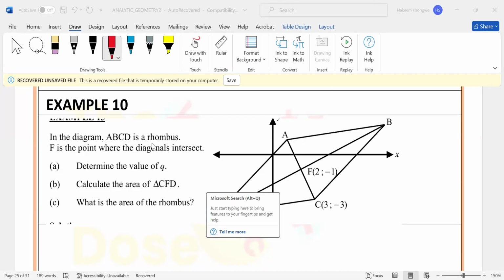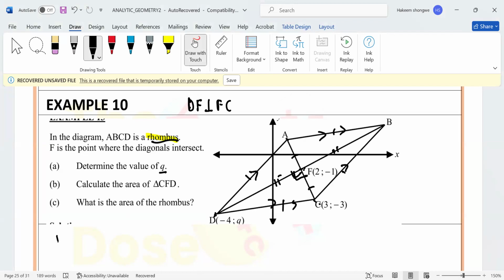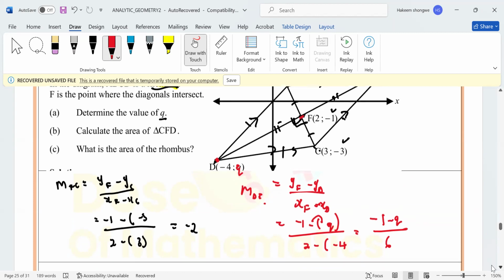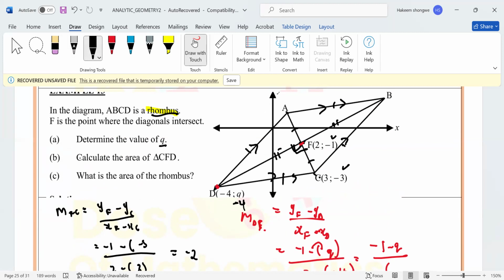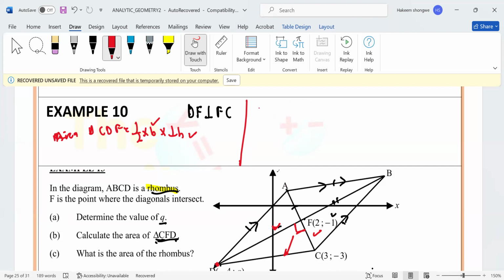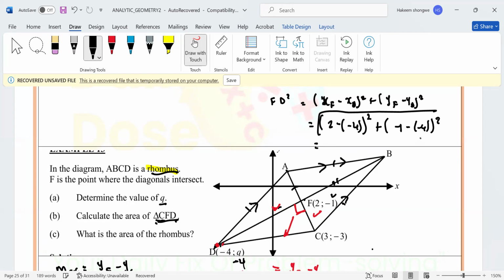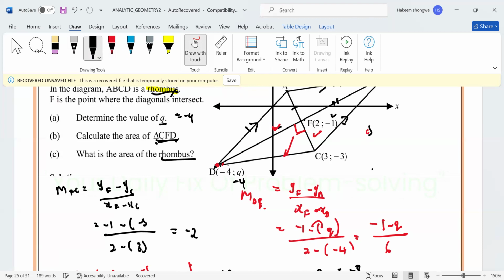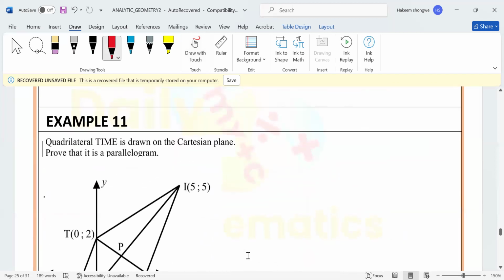EXAMPLE 10 Use properties of rhombus to calculate missing variable